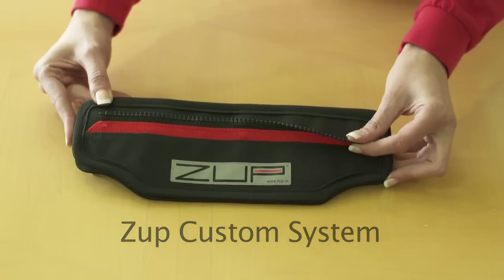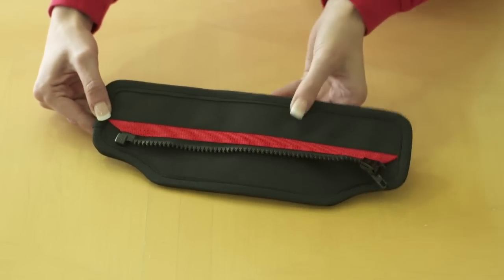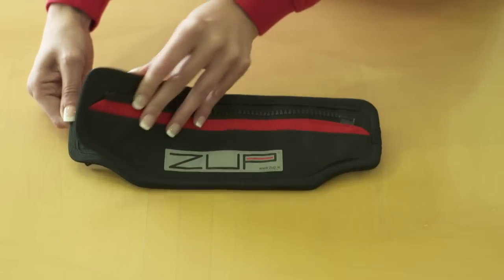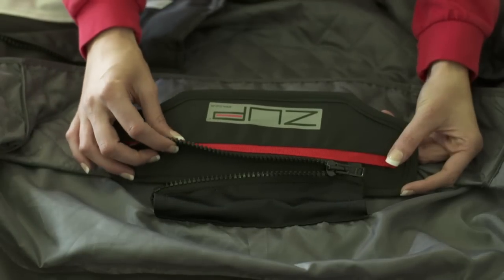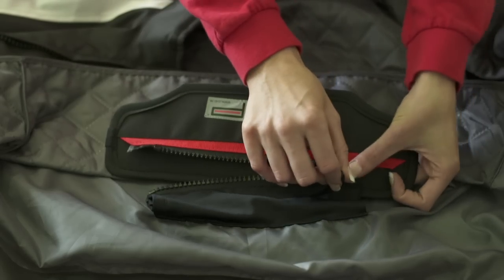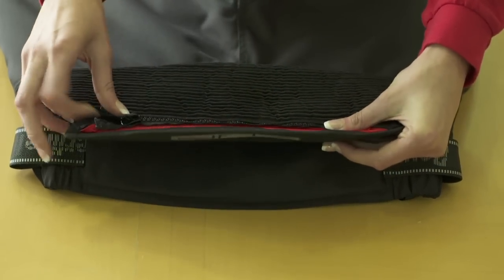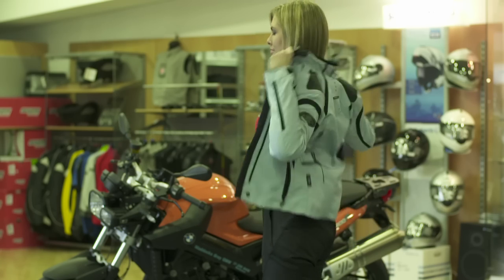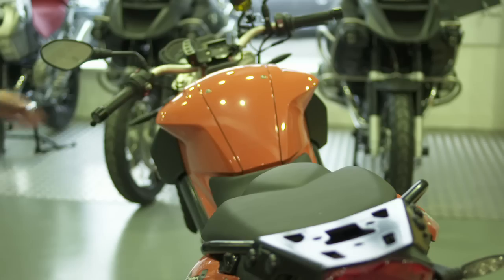ZUP Biker Custom Demo - join any motor bike gear, with the custom ZUP system!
ZUP is the world's first and only system to allow bikers to mix and match thier favorite gear, making riding more comfortable and safe. It really takes the hassle out of zipping. for our other ZUP innovations.